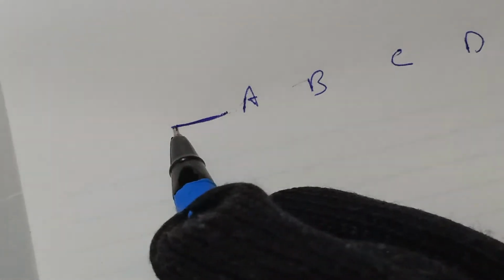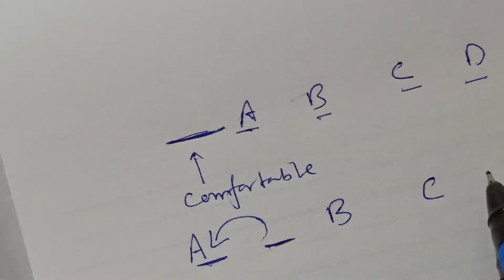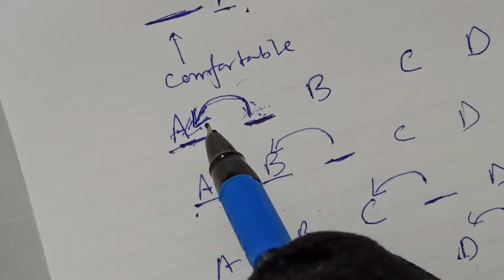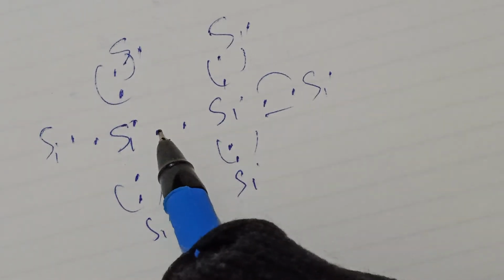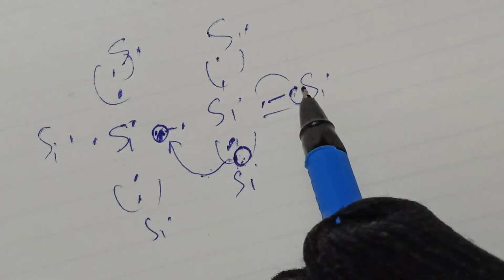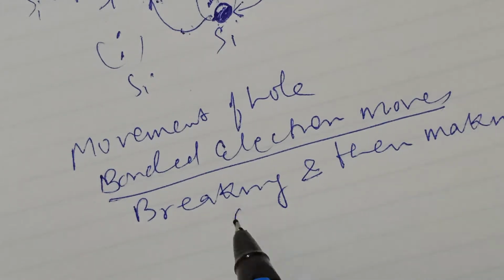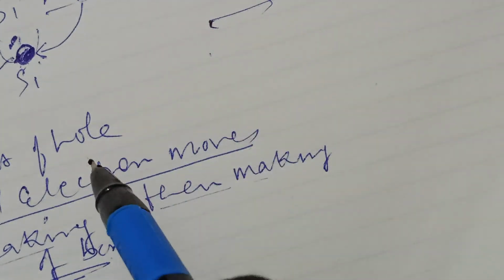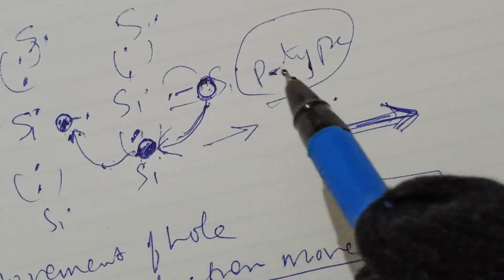Analog Circuits 3 Flow of charge particles